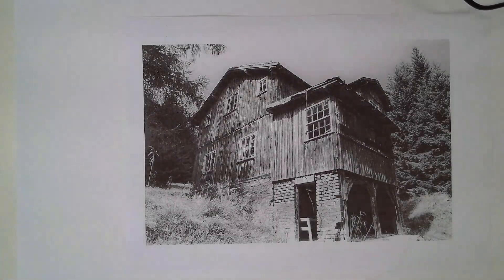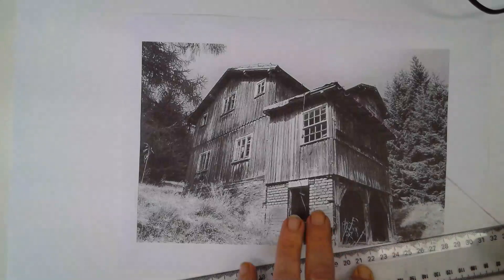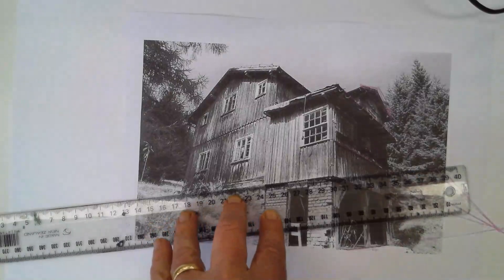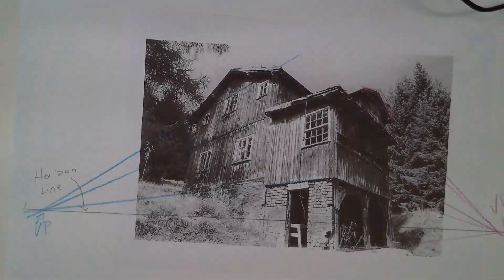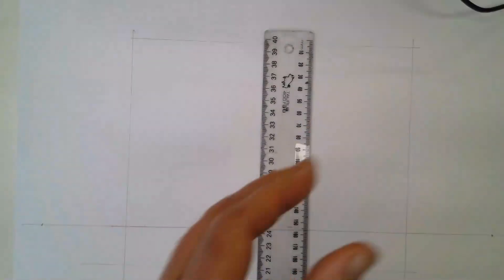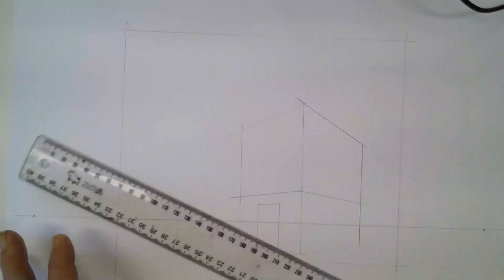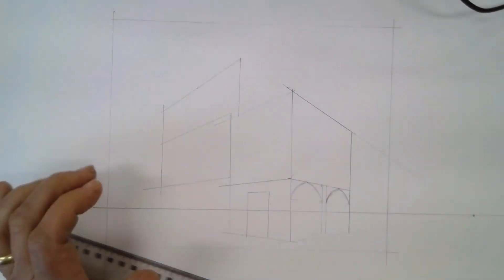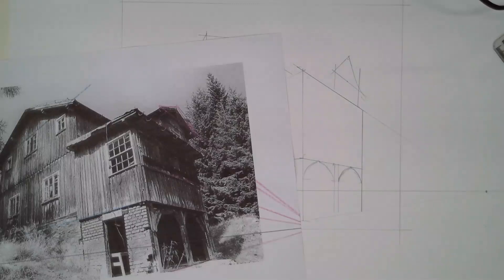Convert a Photo of an Architectural Building into a Two Point Perspective Sketch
Convert a Photo of an Architectural Building into a Two Point Perspective Sketch. It's not pretty but should do the job. Get on it.